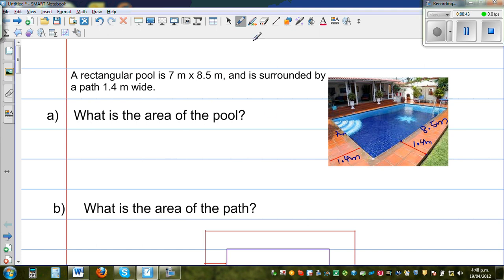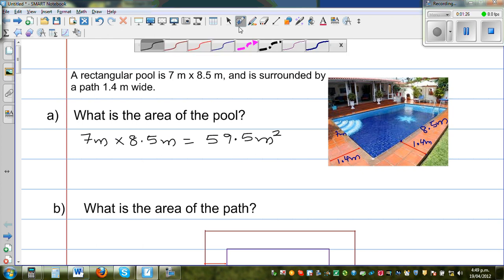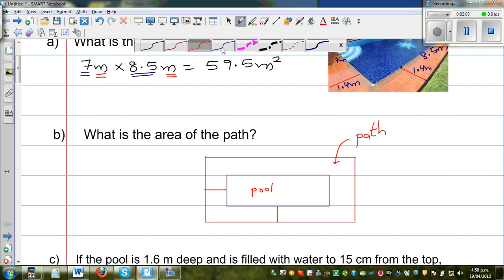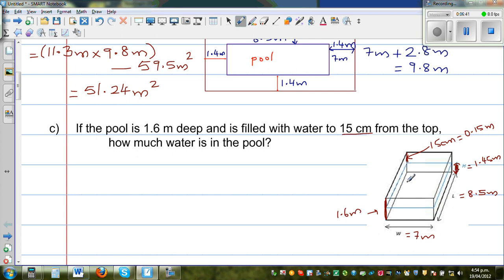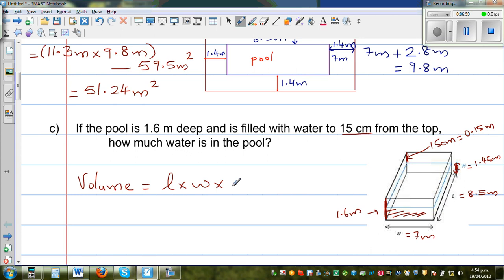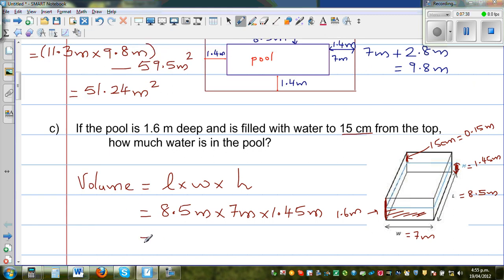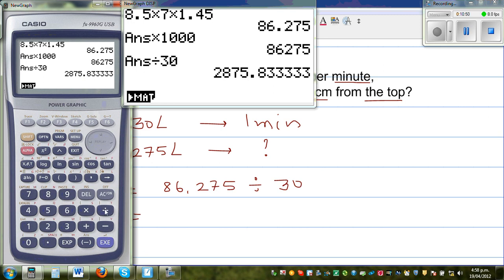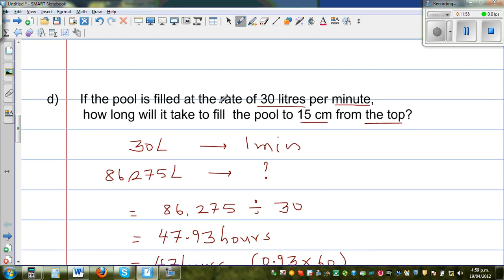Finding area, volume of a swimming pool